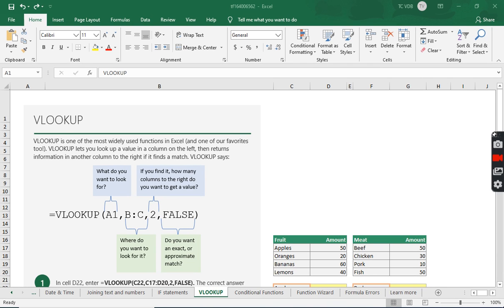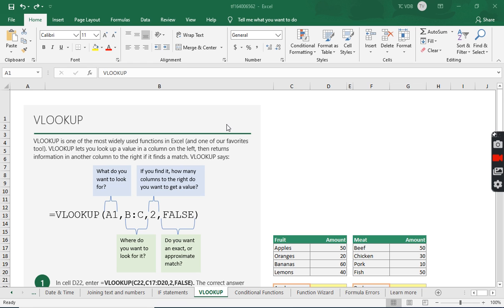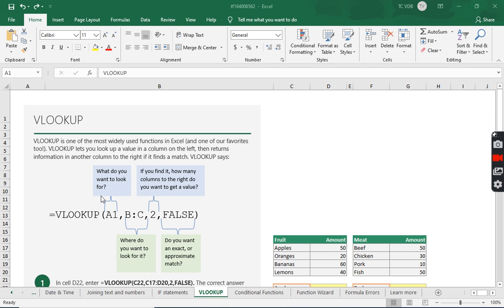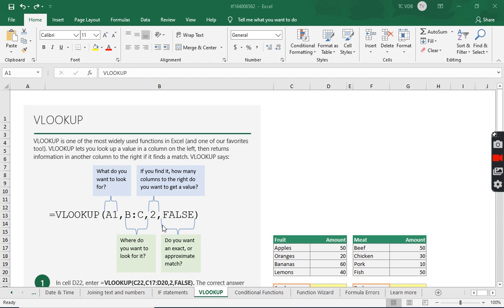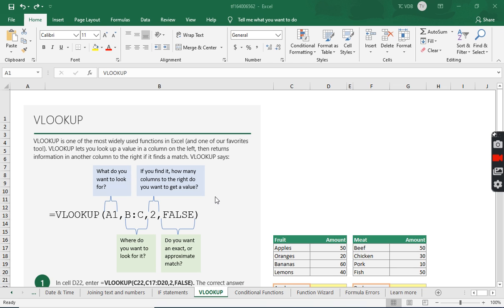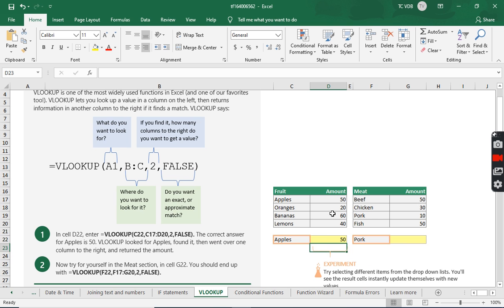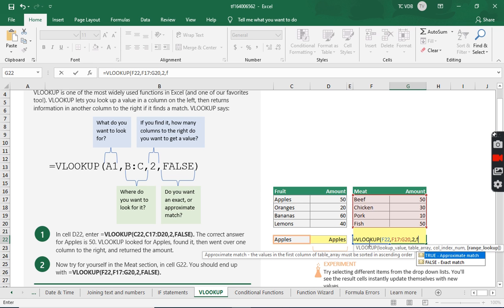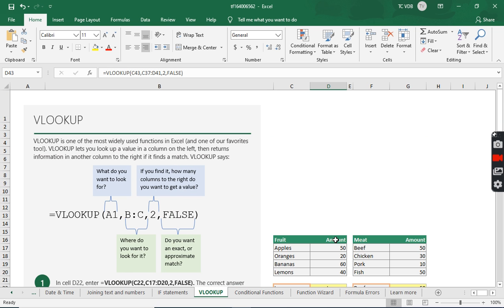VLOOKUP (Part4) | Get Started with Formulas MS Tutorial Template Walkthrough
I continue my walkthrough of the Formula Tutorial Excel template, trying to redeem myself
"Use VLOOKUP when you need to find things in a table or a range by row... In its simplest form, the VLOOKUP function says:
=VLOOKUP(What you want to look up, where you want to look for it, the column number in the range containing the value to return, return an Approximate or Exact match – indicated as 1/TRUE, or 0/FALSE)."

Time codes:
0:00 - Intro
0:44 - Vlookup